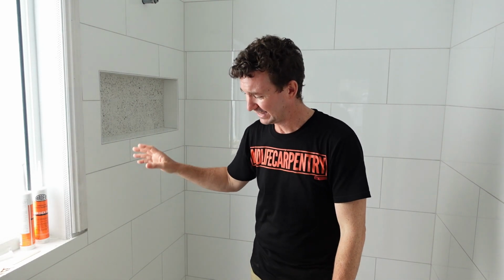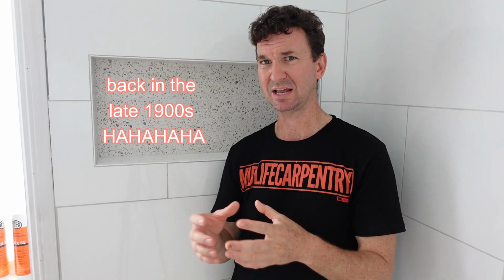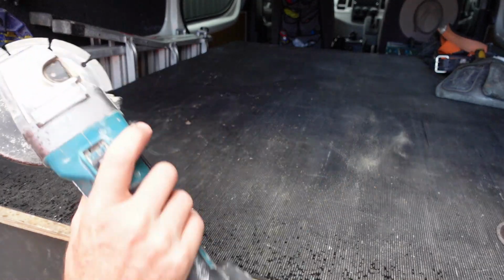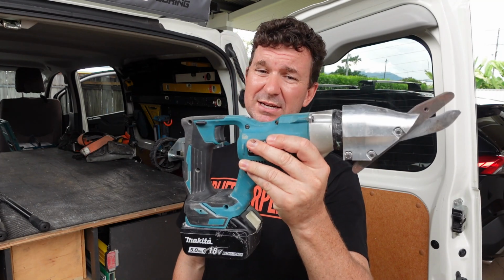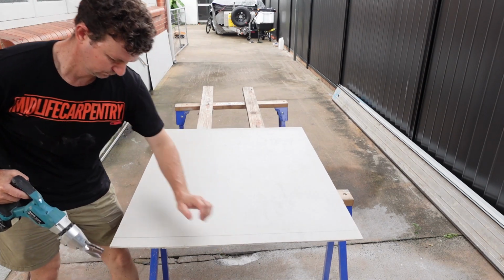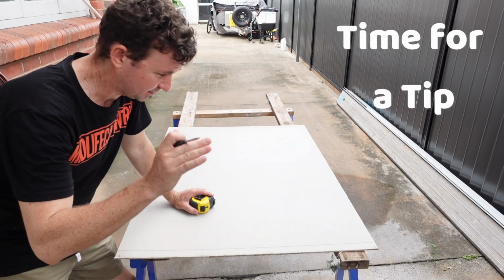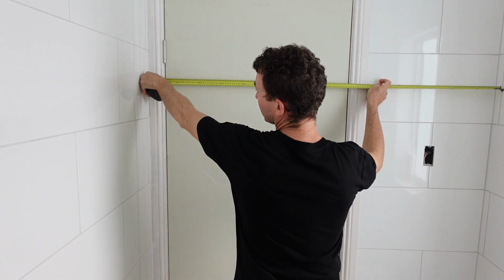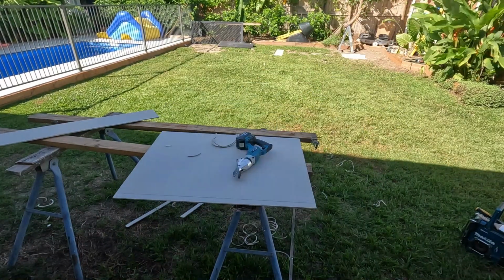Cement Spaghetti. The best way to make it. How do you cut Fibre cement sheet?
It has been a while guys, had to get a bathroom finished as we had an increase in people at home. Came up a treat. Look forward to talking more about it next install.

Build on legends.